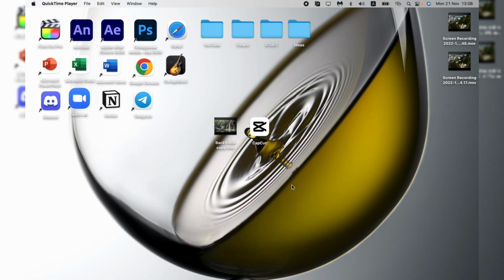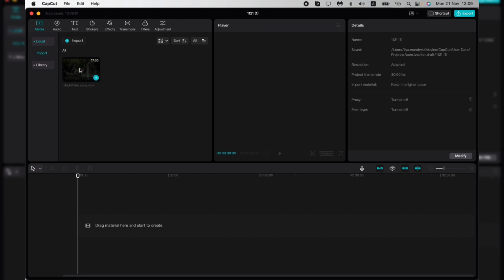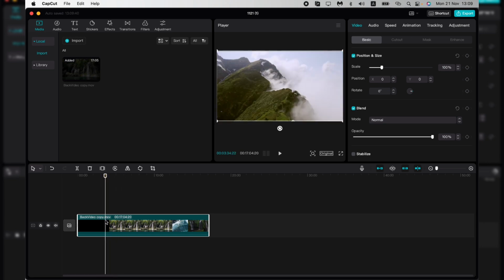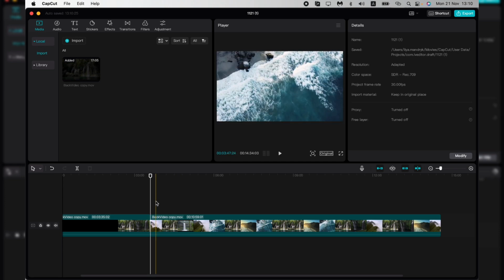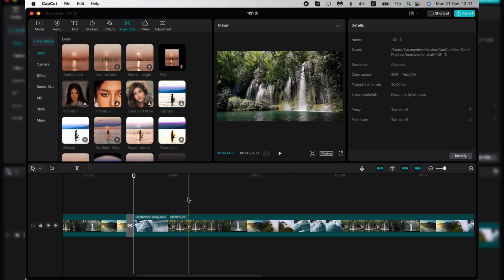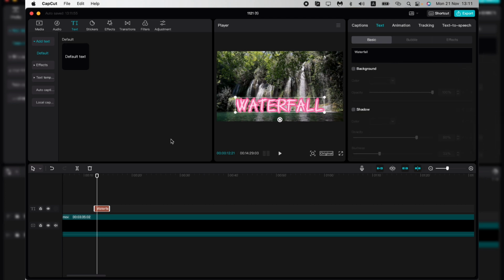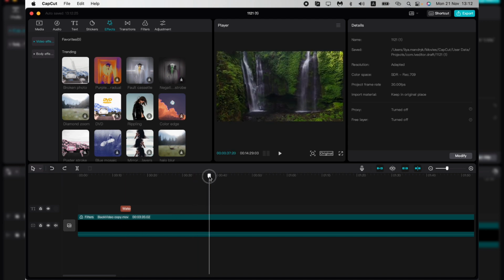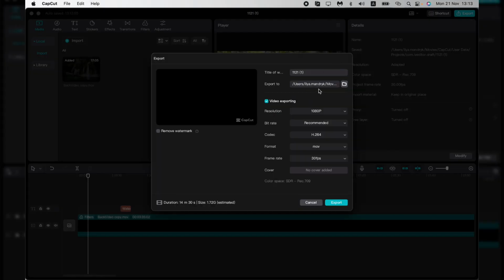CapCut PC Tutorial | 5 min explanation | Latest update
Now you saw CapCut PC Tutorial | 5 min explanation | Latest update